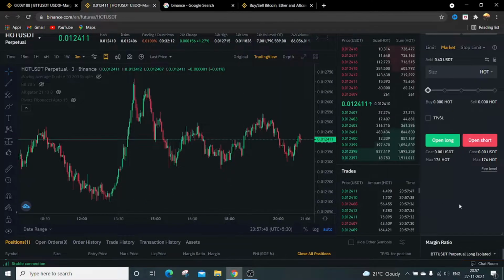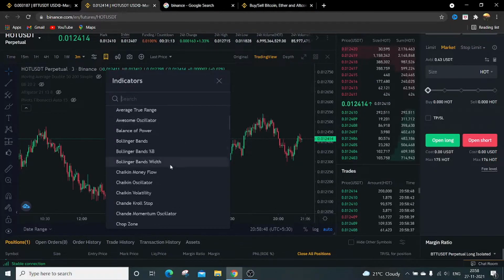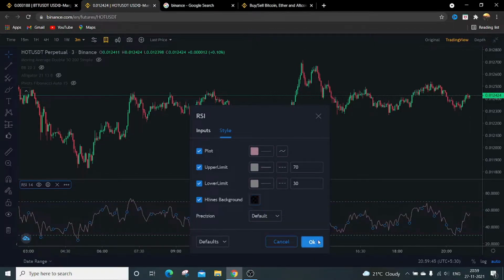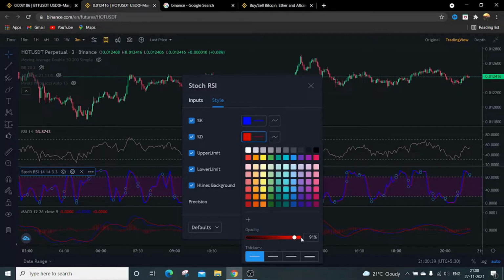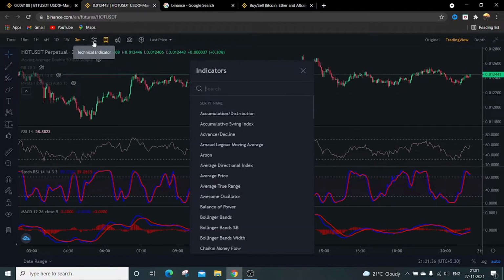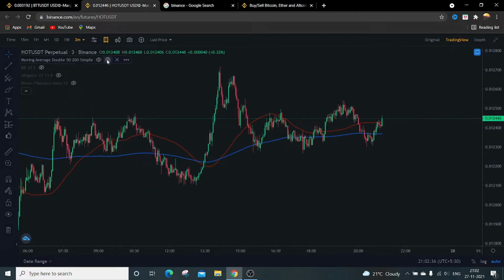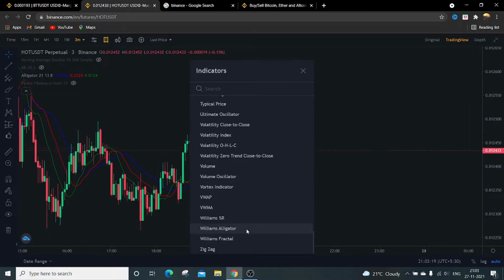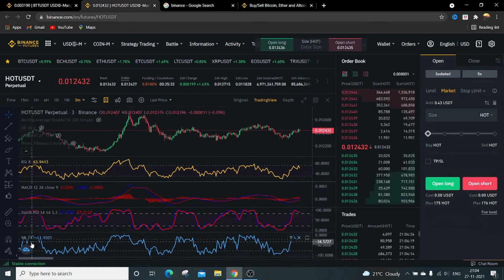Binance Futures Technical Indicator : How to use technical indicators for bitcoin trading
Binance Futures Technical Indicator : How to use technical indicators on candlestick chart

The generic market recommendations provided by us are based solely on our personal judgment and should be considered as such. You’re advised to enter into any transactions relying on your OWN judgment. Any opinions, news, research, analyses, prices, or other information contained on this channel are provided as general market commentary, and do not constitute an investment advice. All information contained herein should be independently verified and confirmed. We do not accept any liability for any loss or damage whatsoever caused in reliance upon such information or services. Please be aware of the risks involved with any trading done in any financial market. Do not trade with money that you cannot afford to lose.